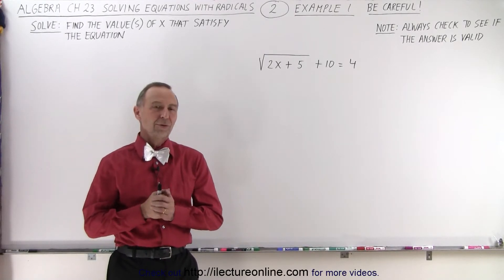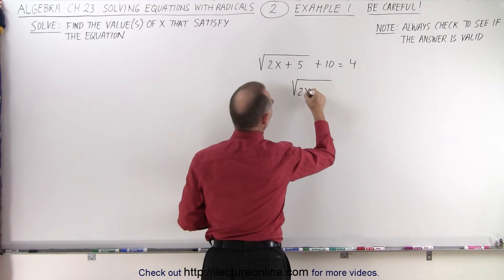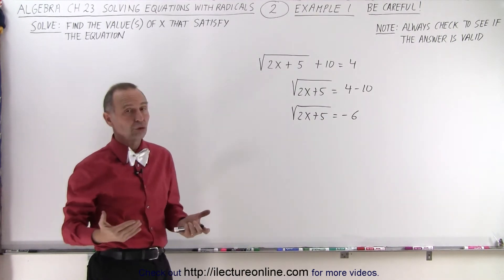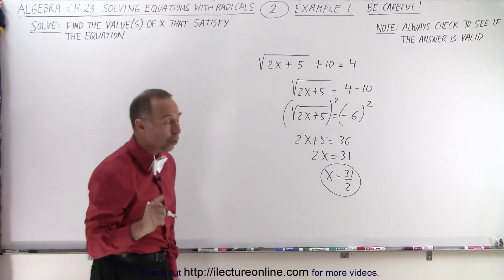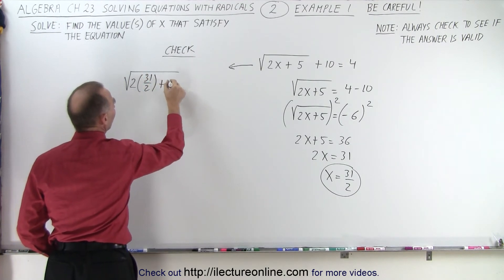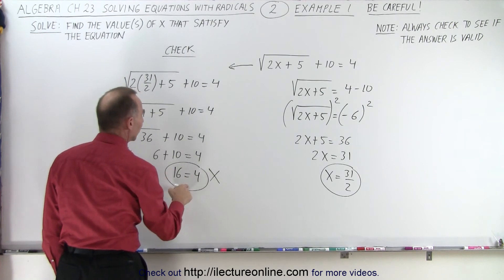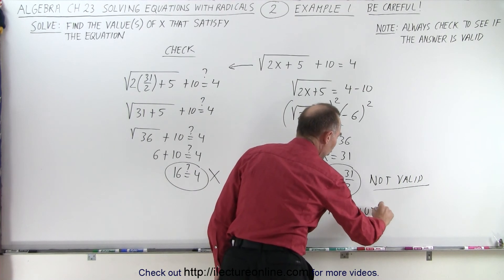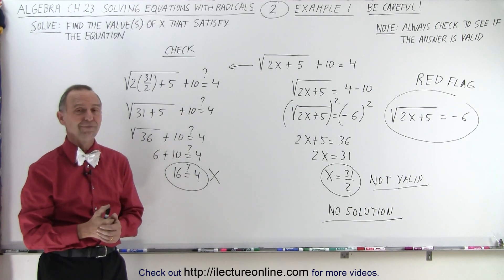Algebra - Ch. 23: Solving Equations with Radicals (2 of 16) Example 1 (Be Careful)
We will solve x=? of an algebraic equation with radicals. Example 1 (BE CAREFUL!)